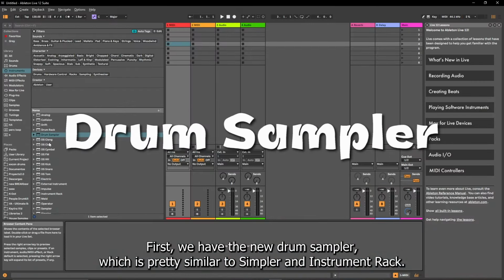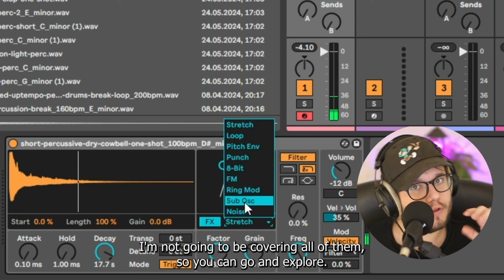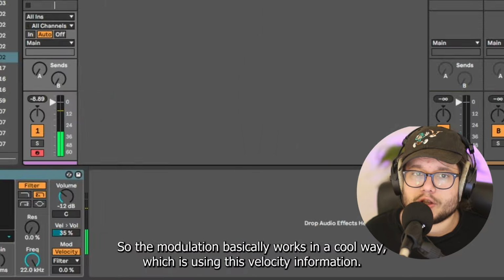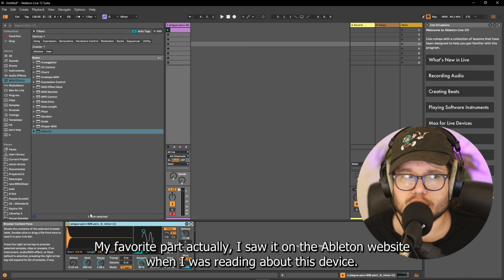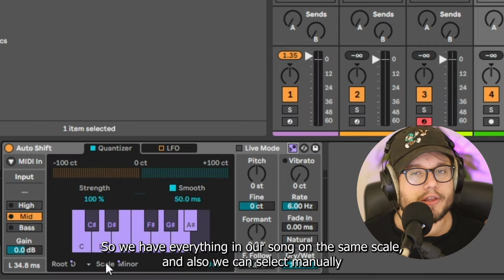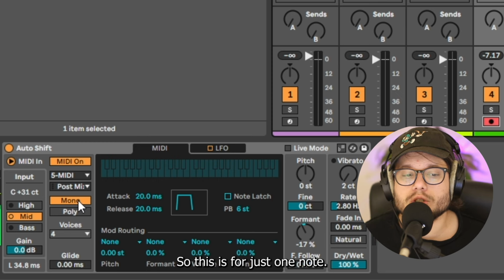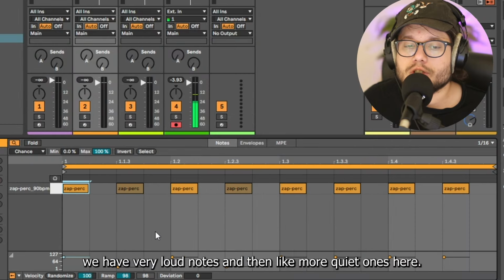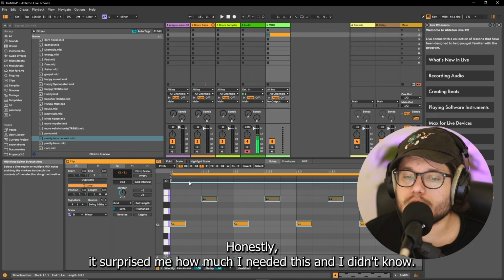AMAZING New Features On Ableton 12.1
Today we'll dive into some of the new additions that Ableton Live 12.1 has to offer.
A new Drum Sampler with interesting effects to take your samples to the next level.
Ableton's own pitch correcting device called Auto Shift does everything you want it to and more.
And a very useful feature that allow us to speed up our workflow with MIDI/Plugins.